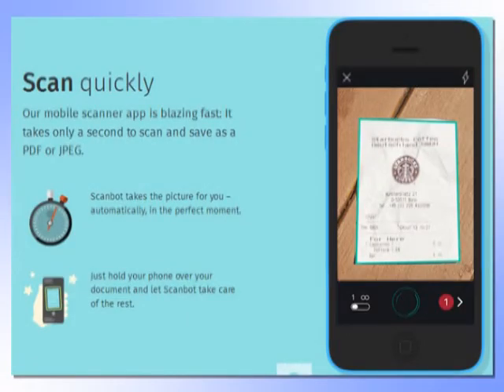Using your smartphone for political acticvism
In this excerpt from WichitaLiberty.TV: Your smartphone is a valuable tool for activism. Here are two ways to get involved.